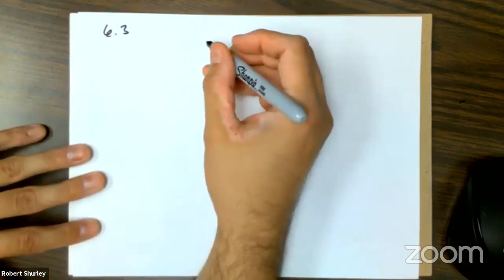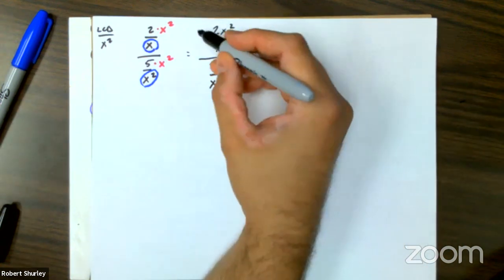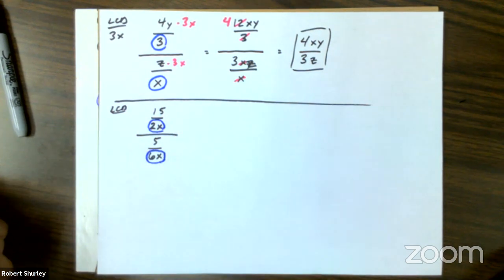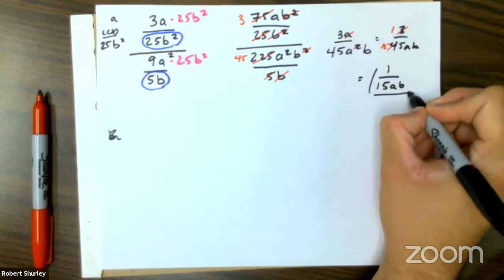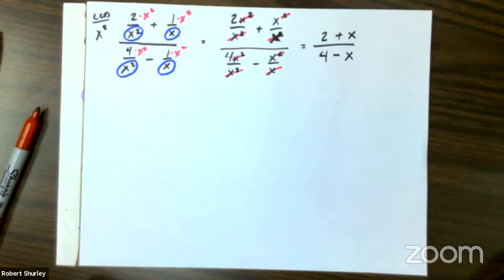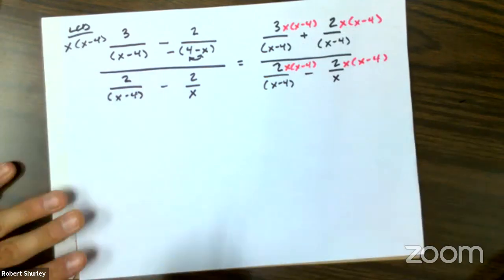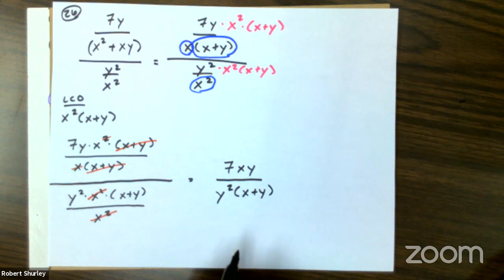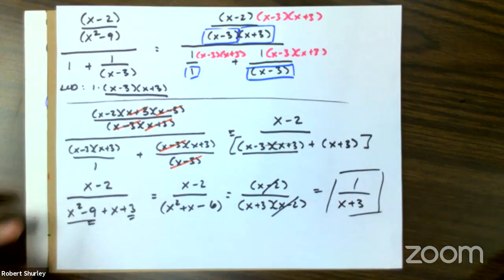Section 6.3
Great detailed examples of how to simplify complex fractions.